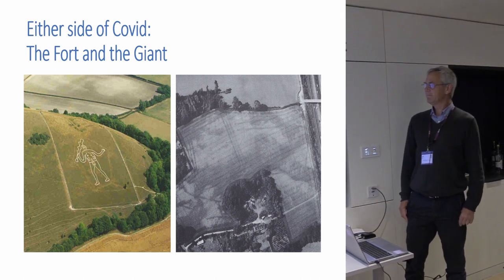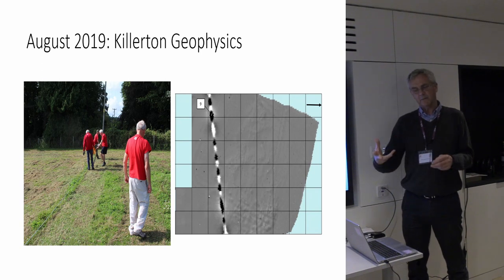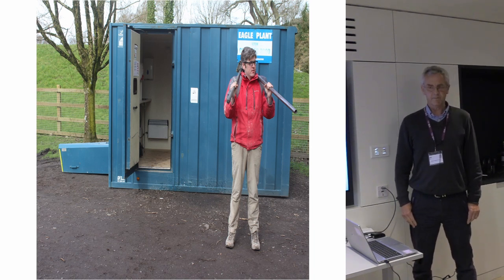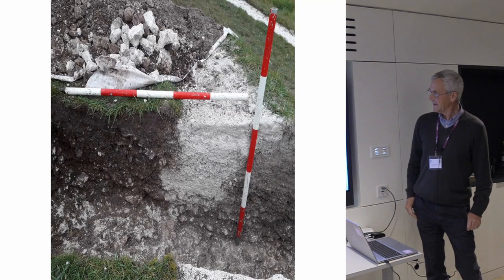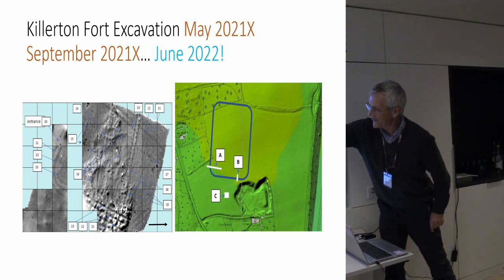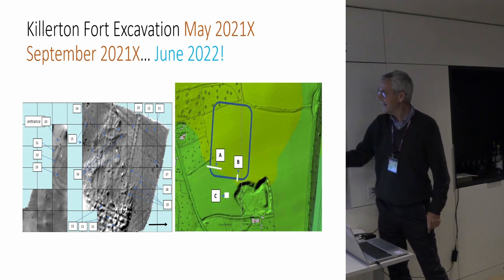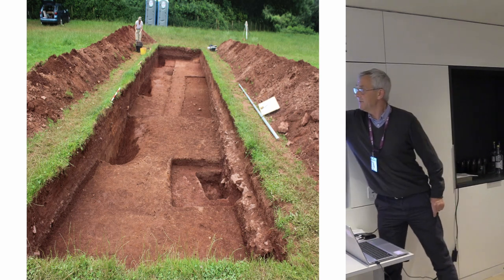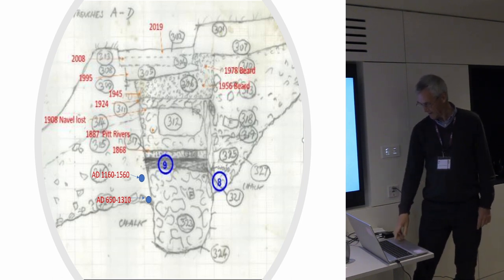Either side of furlough – the Giant and the Roman fort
Martin Papworth, National Trust